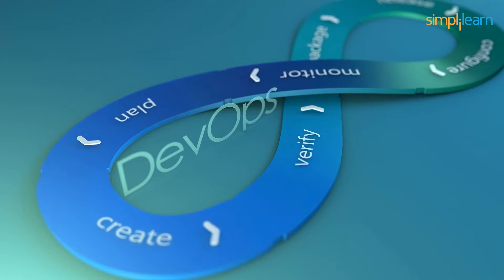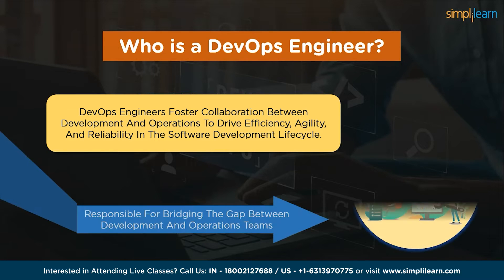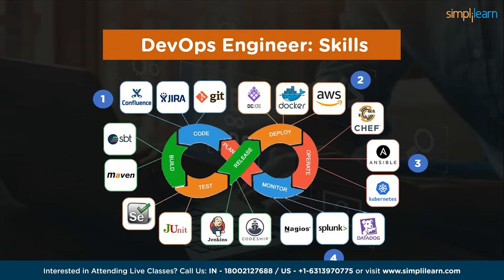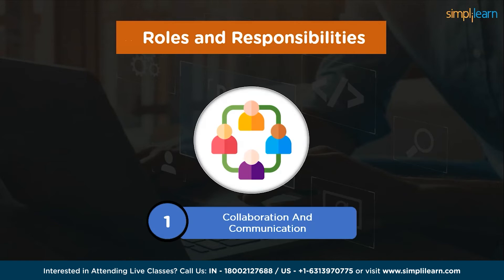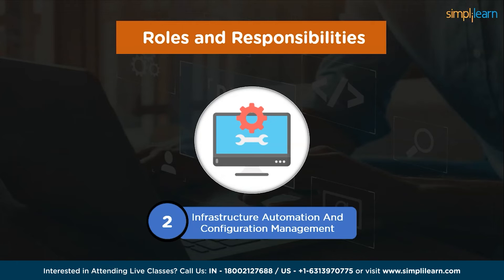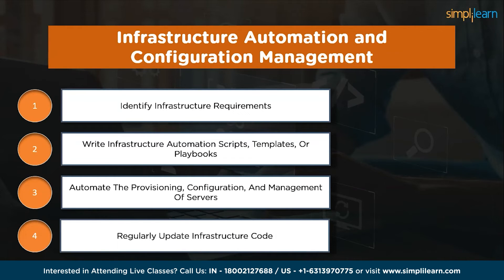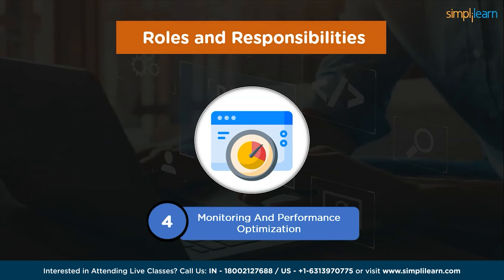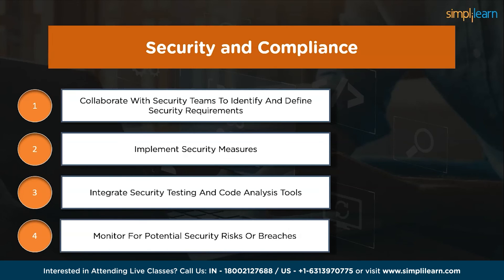DevOps Engineer Roles And Responsibilities | What Does A DevOps Engineer Do? | Simplilearn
️🔥Cloud Computing and DevOps Certification Program, delivered by Simplilearn in collaboration with Purdue University

In This DevOps Engineer roles and responsibilities tutorial, you will learn about the key concepts, practices, and responsibilities associated with working in a DevOps role. DevOps is a software development approach that combines development (Dev) and operations (Ops) to enhance collaboration, efficiency, and the overall software delivery process. In this Tutorial, you will get a better understanding of the key responsibilities and skills associated with working in a DevOps engineering role. This includes understanding the principles of DevOps, implementing and managing continuous integration and delivery pipelines, automating infrastructure provisioning and configuration management, monitoring and troubleshooting systems, and ensuring the security and scalability of software applications.  By the end of the tutorial, you will have a solid foundation in the practices and techniques necessary to succeed as a DevOps engineer.

Following are the topics Covered in this Tutorial:

00:00 Introduction to DevOps Engineer Roles and Responsibilities
02:43 What is DevOps?
03:03 Who is a DevOps Engineer?
03:41 DevOps Engineer Skills
07:12 Top 5 Roles and Responsibilities of DevOps Engineer

✅Key features
8X higher interaction in live online classes conducted by industry experts
   - 40+ In-Demand Skills and 15+ Tools

✅Tools Covered
- APACHE ANT
- MAVEN
- Ansible
- CHEF
- Puppet
- SATLTSTACK
- Apache Camel
- Jenkins
- Nagios, etc.